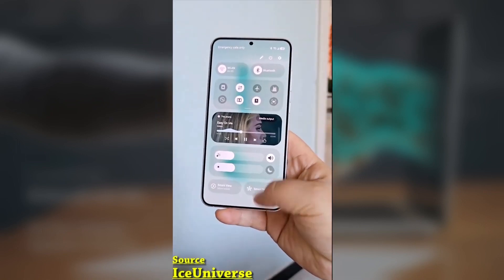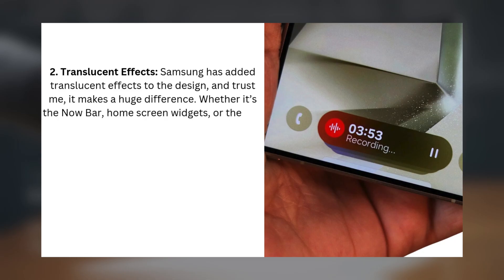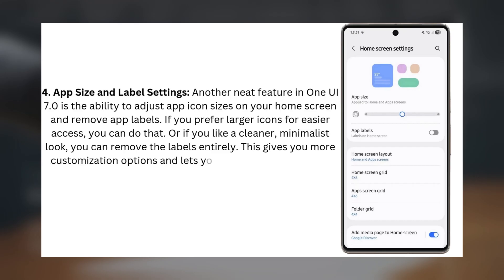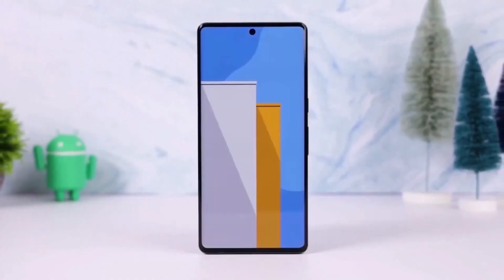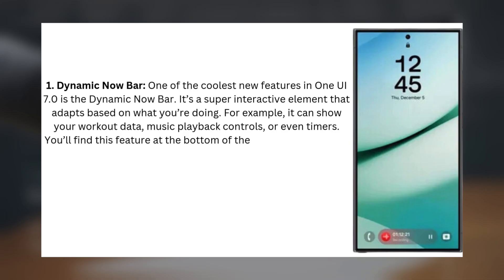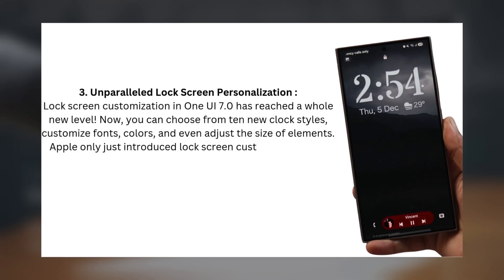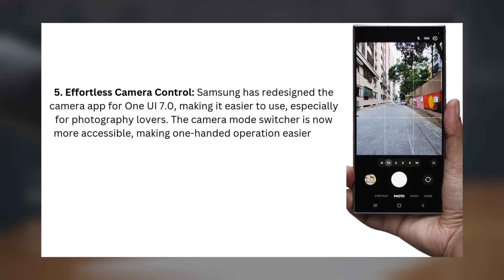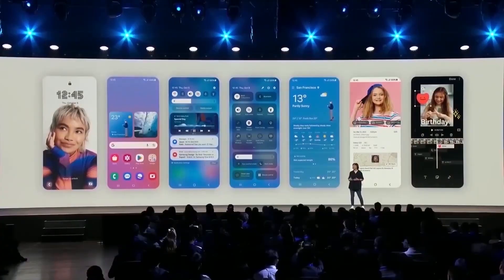Samsung One UI 7.0 Android 15 - 5 NEW CHANGES!!!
One UI 7.0: 5 Subtle Changes That Make a Big Difference!
Samsung’s One UI 7.0, built on Android 15, brings a host of small yet impactful updates that elevate your Galaxy experience. From the new vertical app drawer to translucent effects and refined audio settings, these subtle tweaks make everyday use smoother, more customizable, and more polished. Watch the video to see why these changes are a game-changer, and let us know which feature you love the most!

0:00 - Intro
0:25 - Change 1: Vertical App Drawer
0:53 - Change 2: Translucent Effects
1:19 - Change 3: New Locking and Unlocking Sounds
1:45 - Change 4: App Size and Label Settings
2:12 - Change 5: Easier Access to the Audio Equalizer
2:42 - Looking Ahead to Future Updates
3:04 - Final Thoughts
3:13 - One UI 7.0: 5 Features That Will Make iPhone Users Jealous